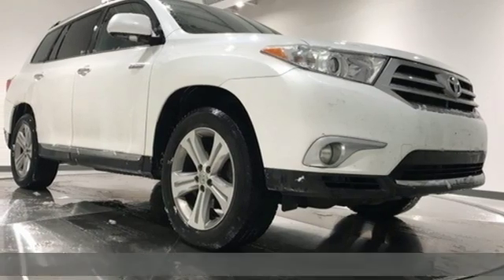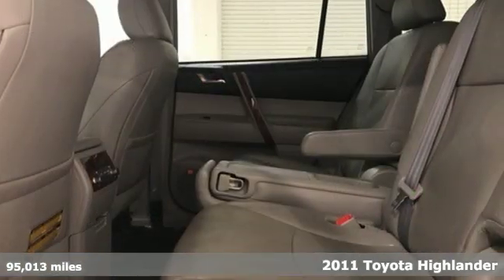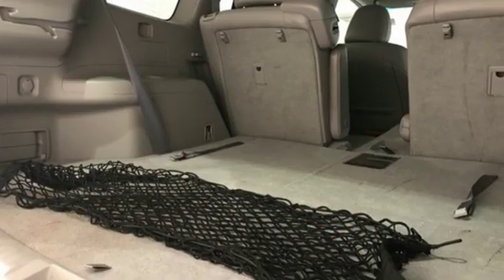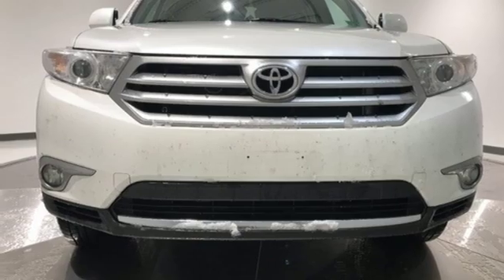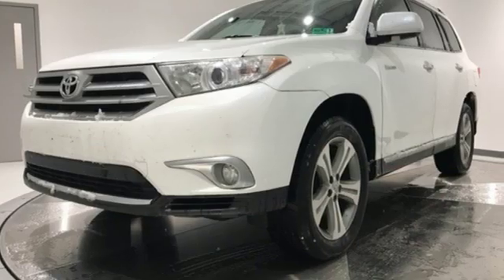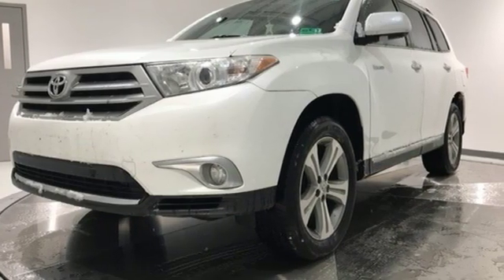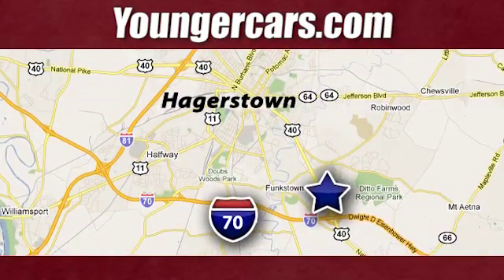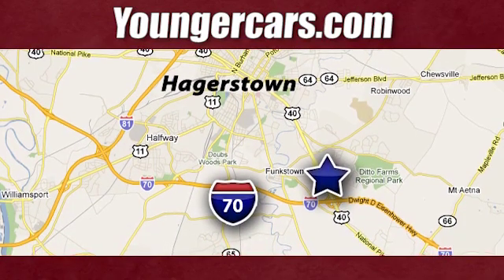Used 2011 Toyota Highlander Frederick MD Hagerstown, WV V3177601 - SOLD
Year: 2011
Make: Toyota
Model: Highlander
Trim: Limited
Engine: 3.5L V6 SMPI DOHC
Transmission: 5-Speed Automatic with Overdrive
Color: White
Mileage: 95013
Stock #: V3177601
VIN: 5TDDK3EH3BS041184
Recent Arrival! *BLUETOOTH*, *BACKUP CAMERA*, *NAVIGATION*, *SUNROOF*, *ALUMINUM ALLOY WHEELS*, *LEATHER*.brbrInternet Value Pricing...brbrOur Internet Value Pricing Mission at Younger Toyota is to present Value Pricing to all of our customers.brbrPreowned Internet Pricing is achieved by polling over 70,000 pre-owned websites hourly. This ensures that every one of our customers receives real-time Value Pricing on every pre-owned vehicle we sell.brbrWe do not artificially inflate our preowned prices in the hopes of winning a negotiating contest with our customers!brbrWe do not play pricing games. After being in business for 42 years, we realized that Internet Value Pricing is by far the best approach for our customers.brbrAwards:br * 2011 IIHS Top Safety Pick * 2011 KBB.com Brand Image Awards

Be One!

Address:
1945 Dual Highway